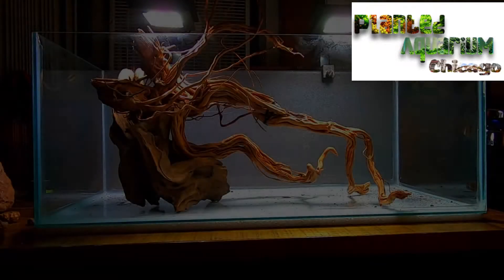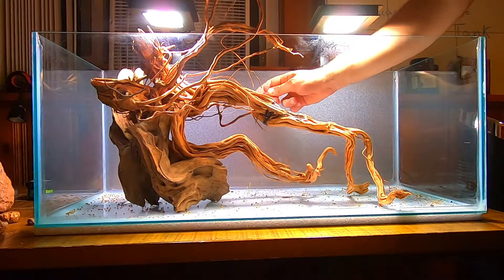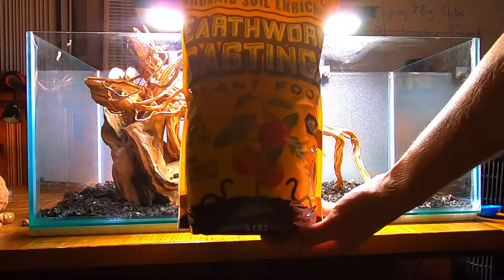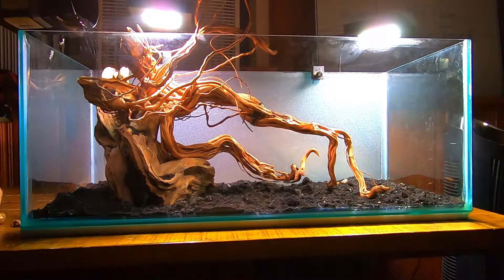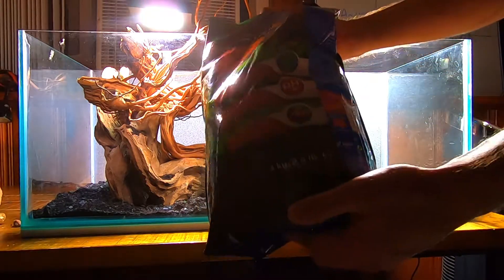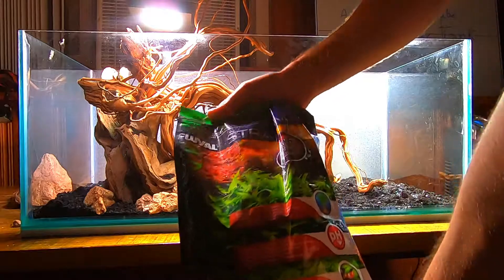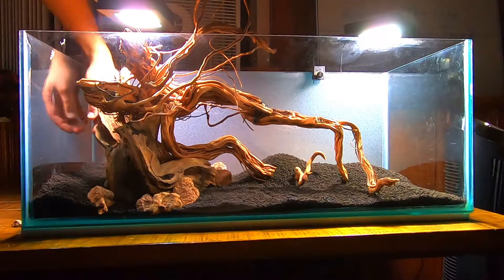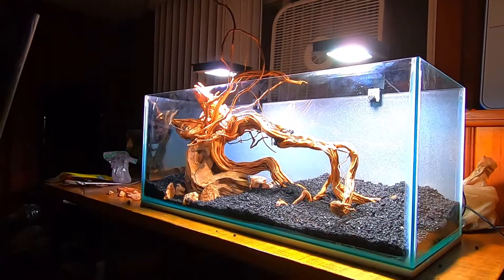Aquarium Substrate System - Aquascaping 20 Gallons Long Rimless Aquarium (part 1) - Fish Tank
Creating substrate for your aquarium has many approaches. I'm sharing with you my recipe for a success in long term. You can use a branded substrate like eco-complete, aquasoil or dirt. Additionally you can add some additives like: azomite, bacter AE, worms castings, If you would like the setup which will last longer I truly recommend repeating the process in your aquarium.

The only thing is to pay attention to a water changes. I was tracking all the parameters each day after planting the aquarium. In the first 7 days I did 9 water changes. I knew I would have to do a daily water change in this setup, however when ammonia rises over 1ppm you need to do additional water changes. 2 days I was doing a water change in the evening and another water change in the morning before the work. This way you will ensure that your plants won't melt and you won't experience any algae.

The only thing I experienced is biofilm from the driftwood which I didn't have time to soak before. If you have a time I really recommend to soak the driftwood for about 3 weeks and change the water from time to time.
The tank was cycling 14 days. After 14 days I didn't see any ammonia or nitrites and nitrates had orange color which means they were around 20-30ppm. Plants were doing well, even those more demanding.

The only algae I experienced were the ones which I introduced to the tank with the plants. I tried to clean the plants as well as I can but some hairy algae still stayed on it. I had all the plants for free so it was still worth it.

With a healthy environment you can beat any algae you want.

I noticed that the dirt decomposition took longer than I expected. I had no ammonia from day 14 to day 22 so I stopped doing water changes that often. After 5 days of not doing water changes my ammonia went to 1ppm. I was able to manage it with water change and seachem prime.

Click on my website to see more info about successful growing aquarium plants.

Share your thoughts in comments !! It means a lot!